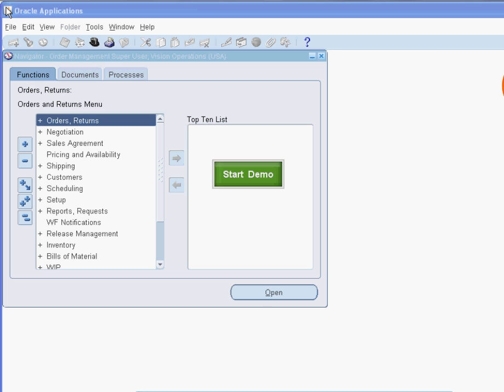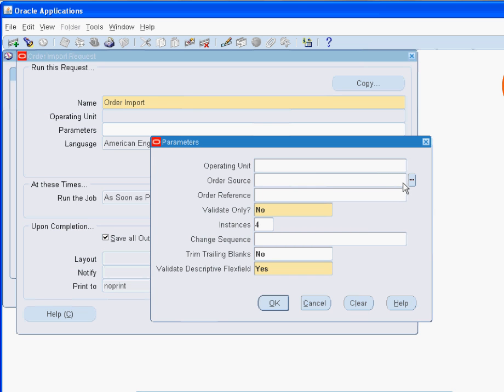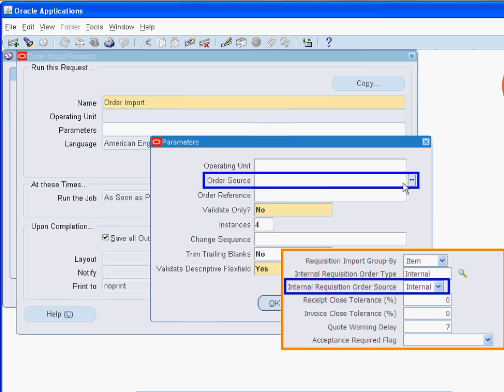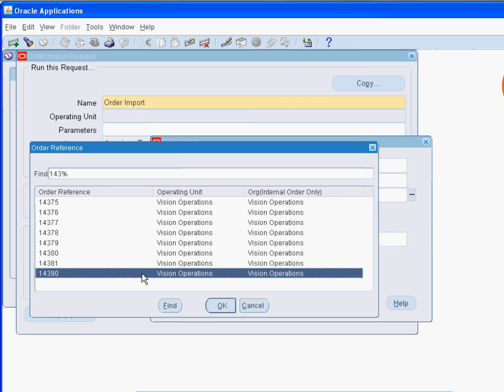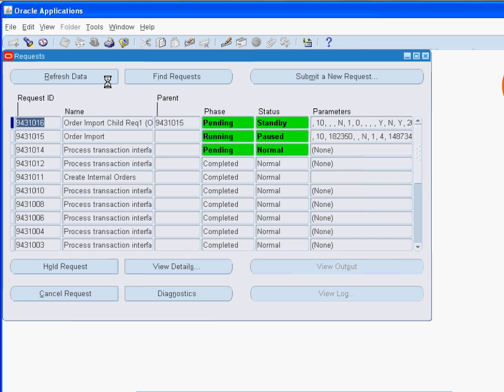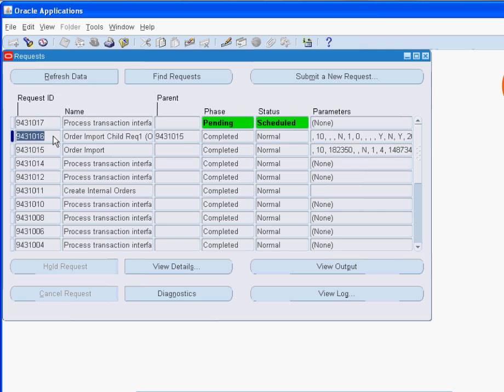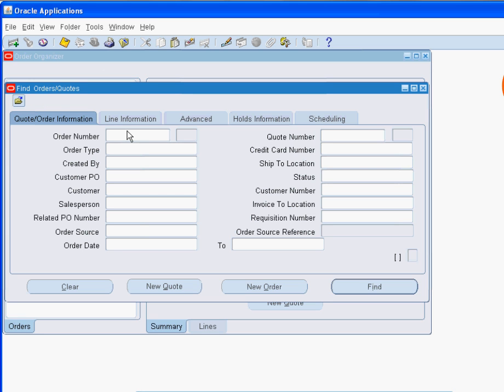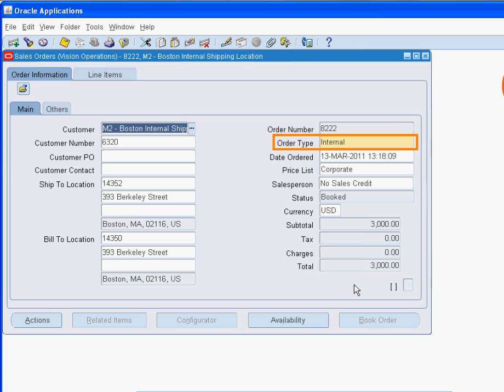Creating Internal Sales orders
Creating Internal Sales order for the Internal Requisitions in the IR-ISO Process in Oracle Order management R12